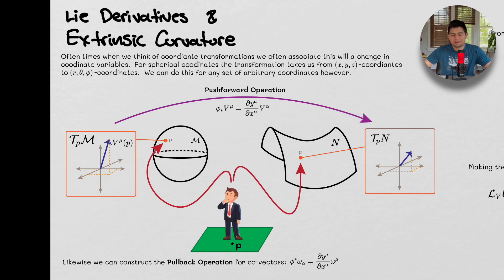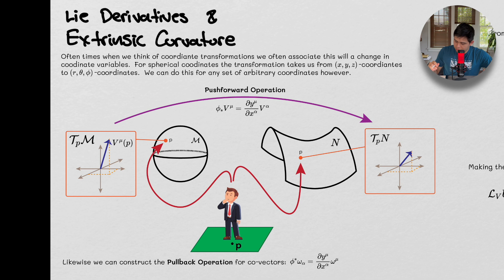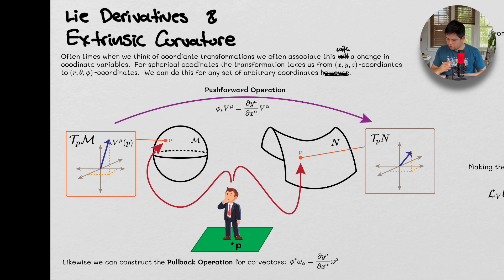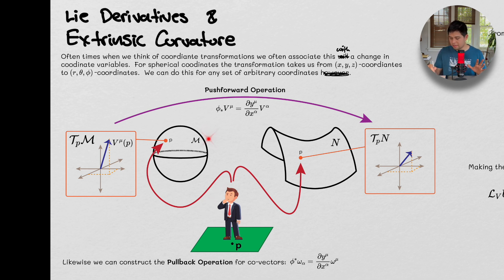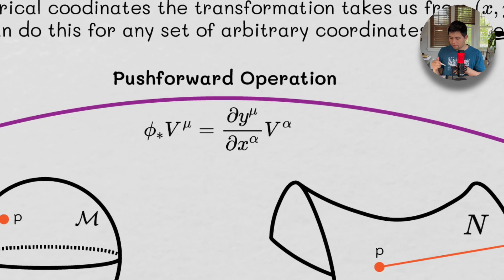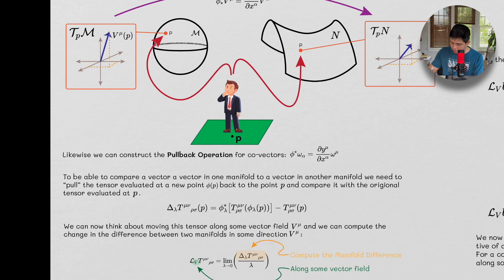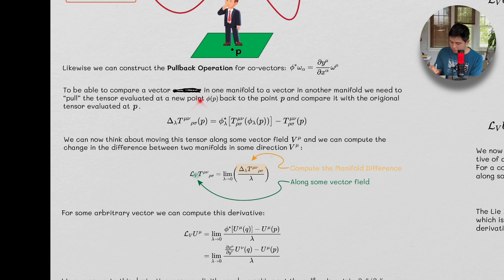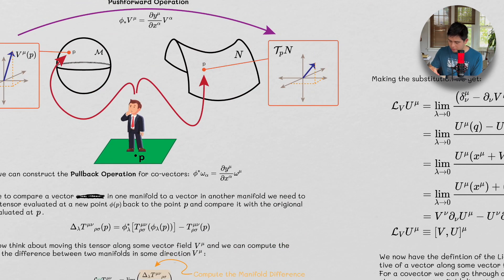Quantum Gravity 9 | How the Lie Derivative is Related to Extrinsic Curvature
In this video we cover an insightful mathematical tool that will help us understand something deep about the extrinsic curvature of a surface.  This will lead us to understand the quantum gravity at a deeper level.